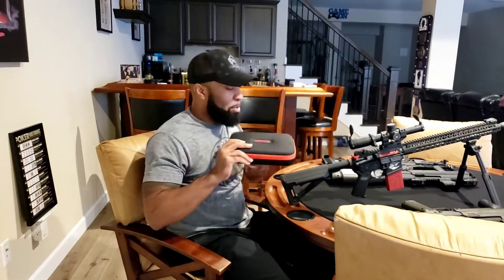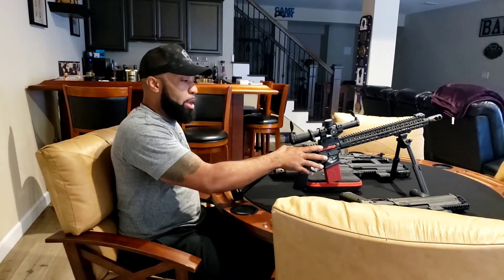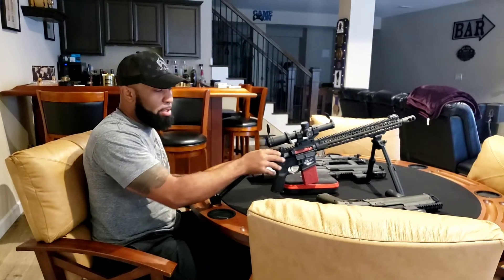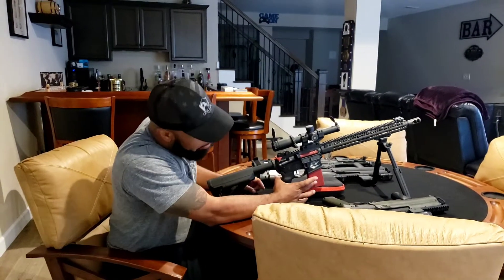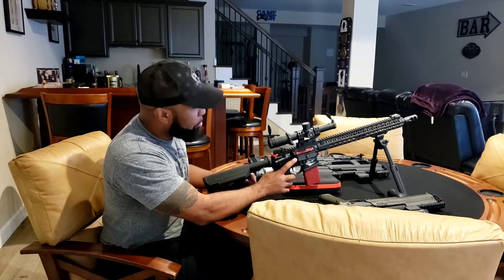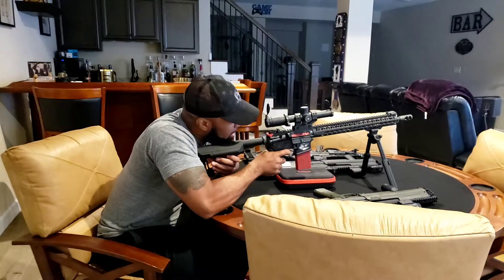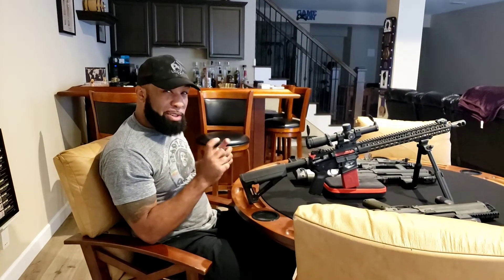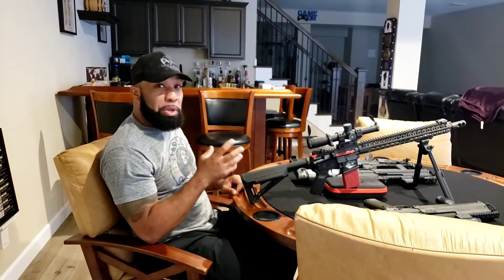Mantis BlackBeard Quick Review